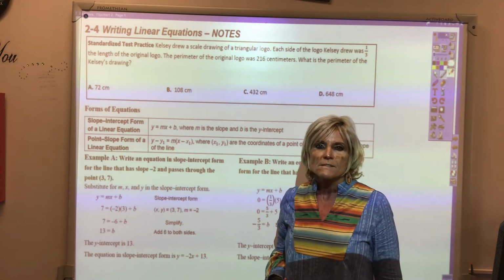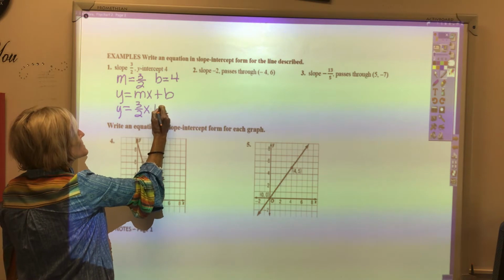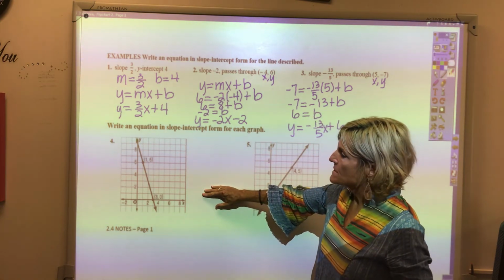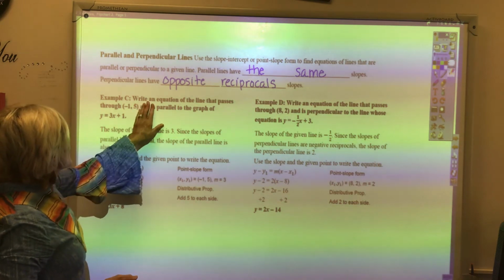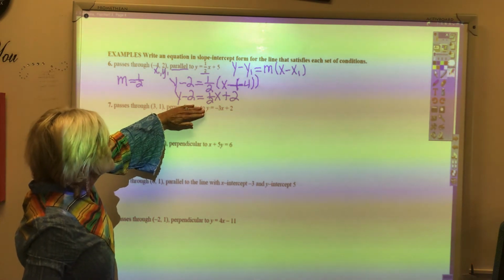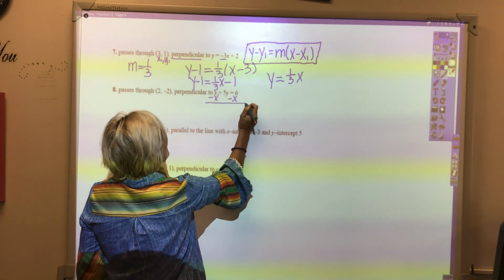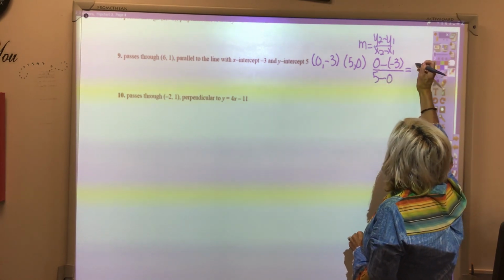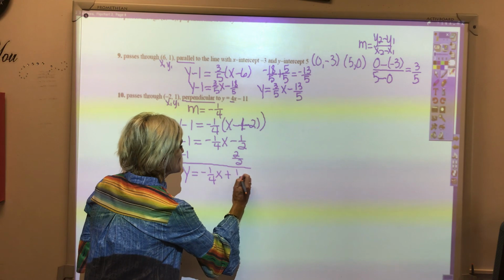2.4 Writing Linear Equations